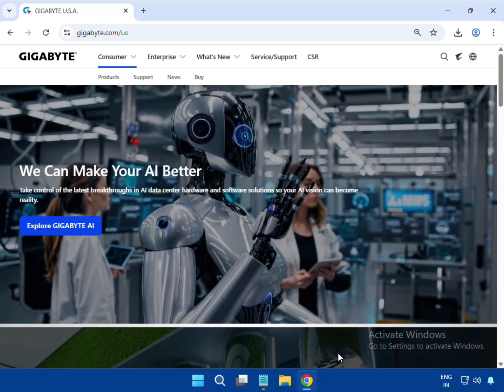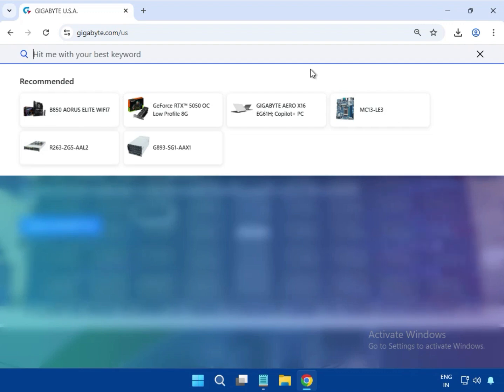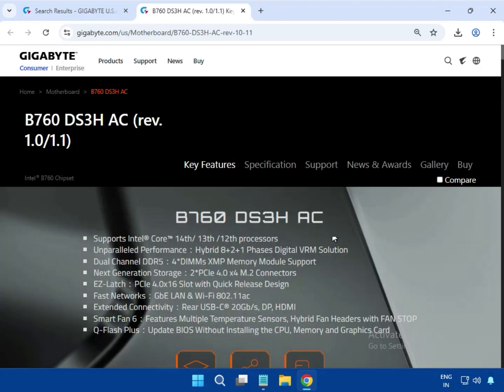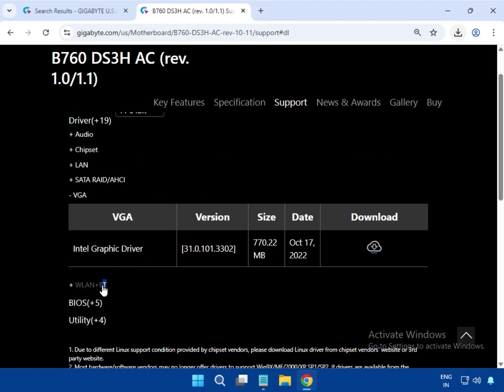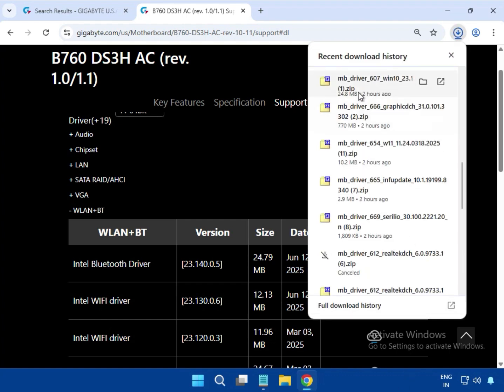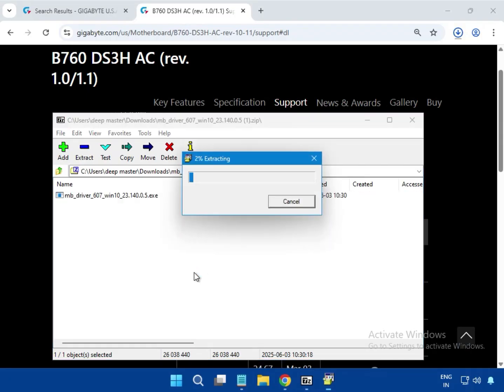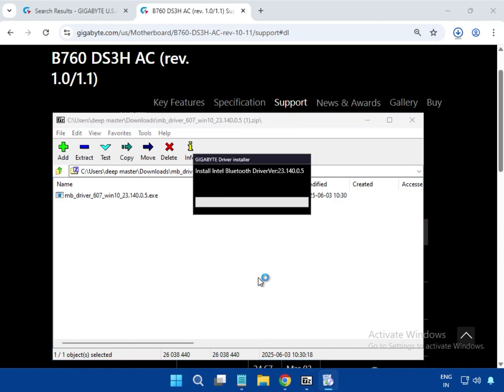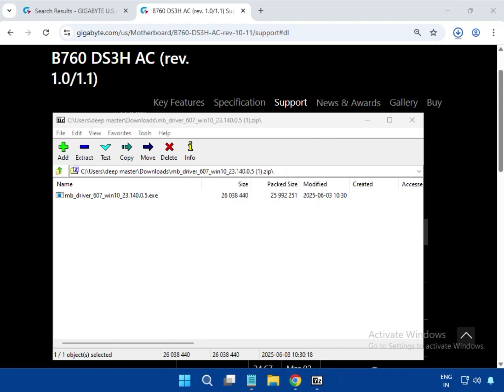How to Download & Install Bluetooth Driver for Gigabyte B760 DS3H AC (Windows 10/11)